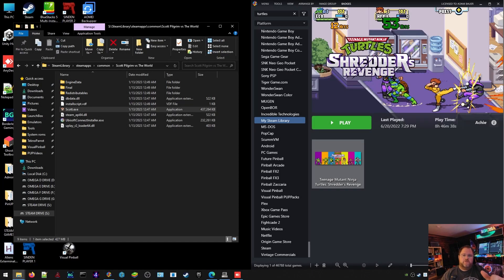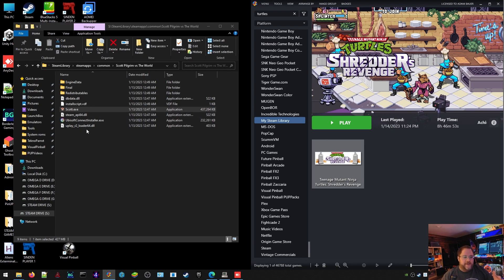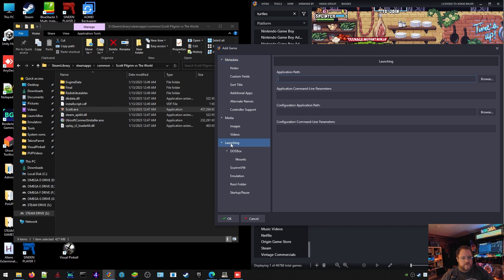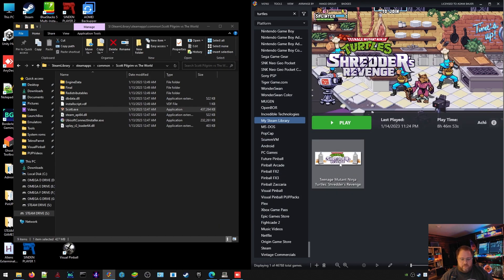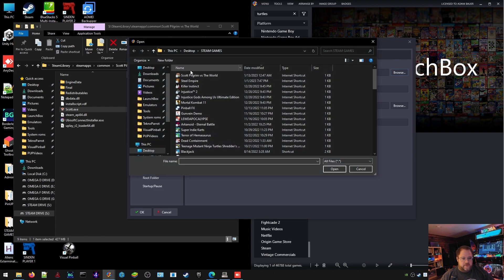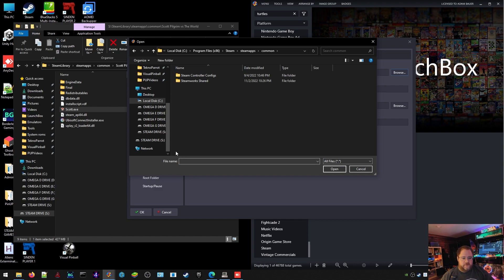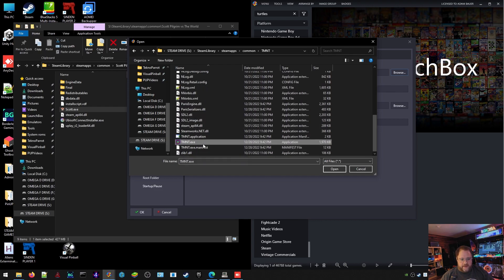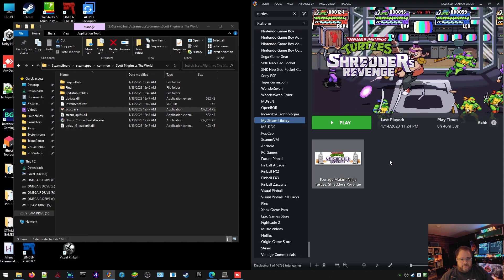HOW TO SETUP Steam Games on OMEGA, 2.0!!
AN ARCADEADAM VIDEO THAT IS UNDER 5 MINUTES!

In this video I show you how to buy the game on steam, install it, add it to launchbox in your own custom steam wheel, add artwork, and setup FOUR PLAYER CONTROLS ON CONTROL PANEL!!!

Xarcade Xinput Launch command: --skip-ui
(yes thats two dashes before skip)

My Arcade :

Cabinet:
Extreme Home Arcades: 4 Player ULTRA Megacade 50" screen with Active Marquee

PCs:
Main Launchbox Dev unit with Unified Refried LB THEME
Motherboard: MSI MPG B460I GAMING EDGE WIFI
CPU: Intel Core i5-10400
CPU Fan: Something RGB
GPU: GTX 1650 SUPER 4GB
Memory: 16GB 2x8GB 2667Mhz
Storage: 1TB Samsung 870 EVO, 16TB Seagate Exos x16 3.5" Drive
PS: Seasonic 750watt

Nighthawk for Magic Switcher running all 4 Incredible Technologies games:
Golden Tee 2022
Silver Strike Bowling
Power Putt Golf
Target Toss Pro

Development PC running MP 1.1
Motherboard: ASRock B250M-HDV
CPU: Intel Core i5-7600K
CPU Fan: Cooler Master Hyper 212
GPU: EVGA RTX 2060
Memory: G.Skill 16GB 2x8GB
Storage: 500GB Samsung 850 EVO SATA 6Gb/s SSD
PS: Corsair CX850